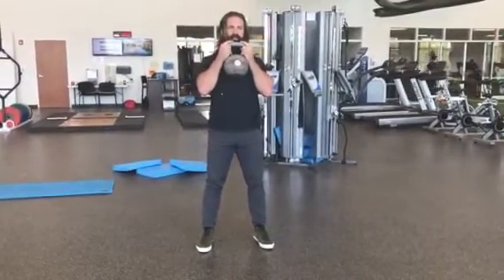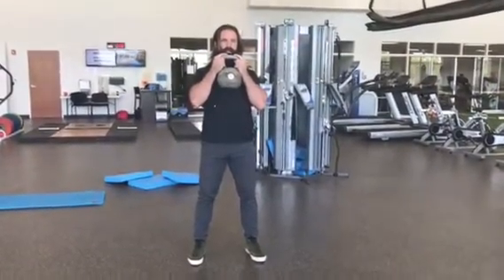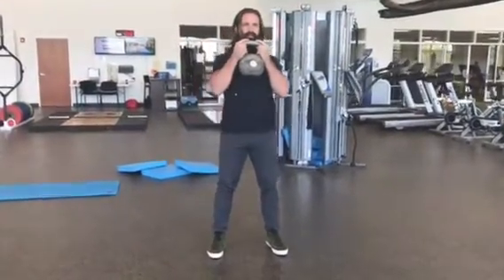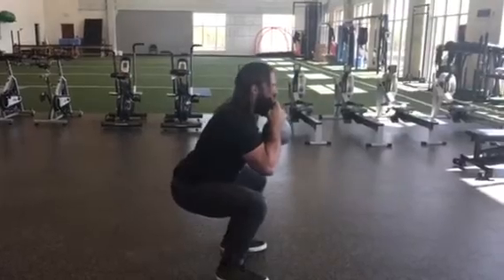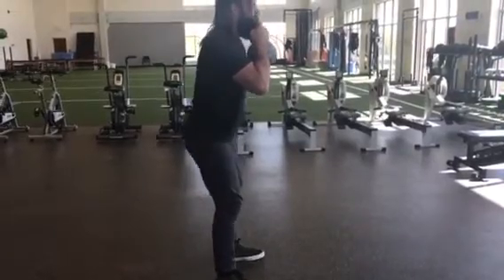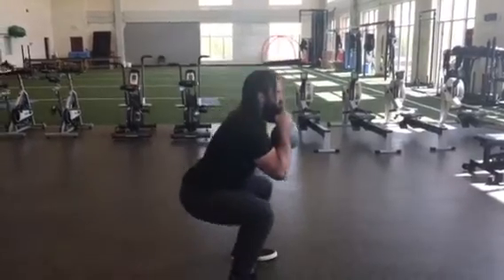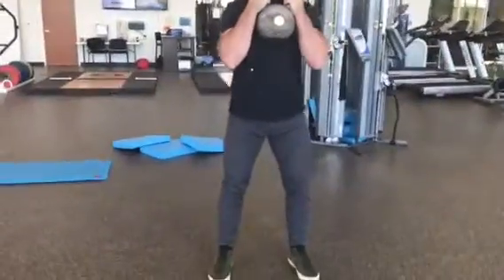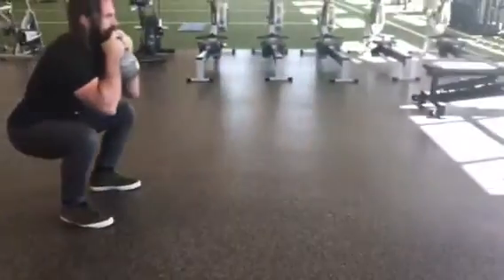Goblet Squat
Sparc Gym
1765 OLD WEST BROAD ST BLDG 3
Athens, GA 30606